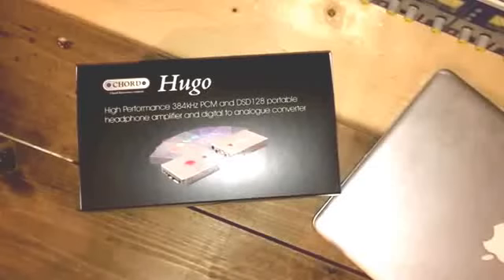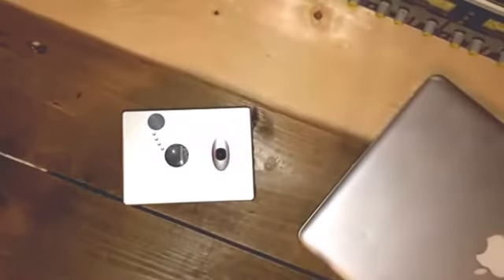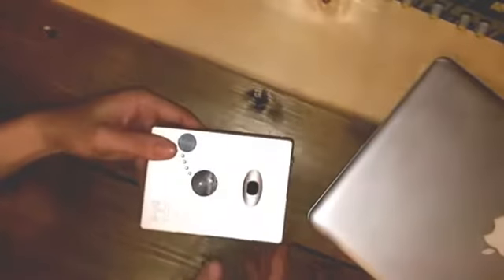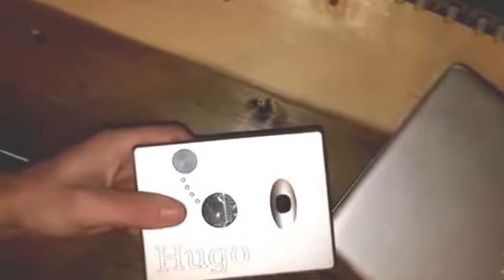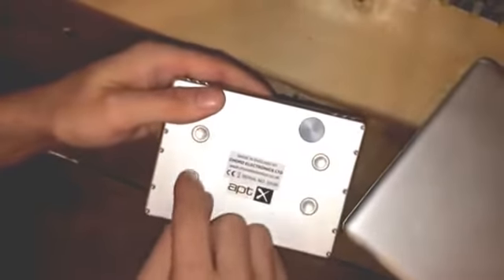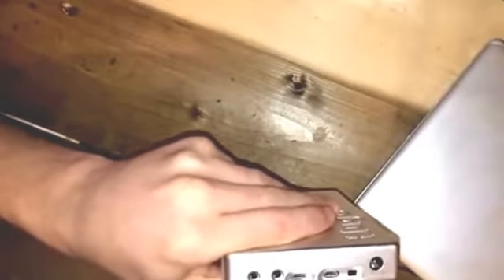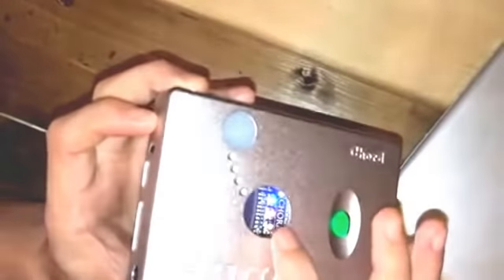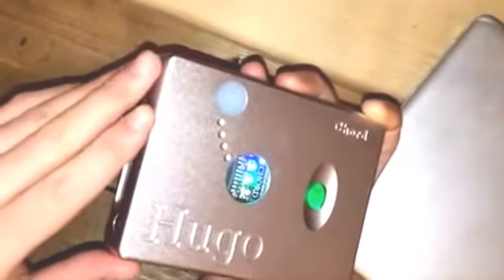Chord Electronics Hugo DAC Unboxing and First Look YouTube